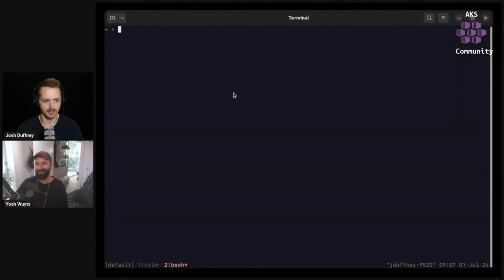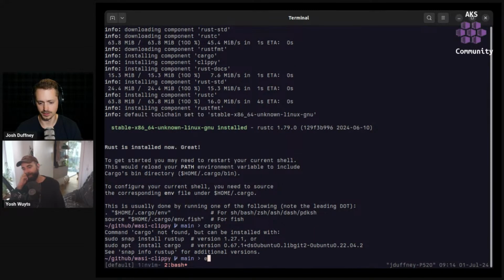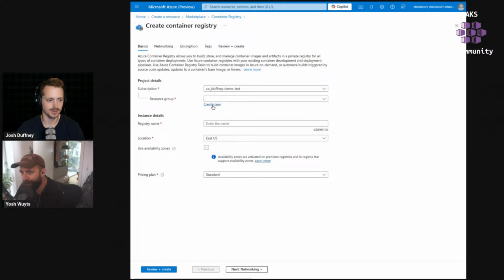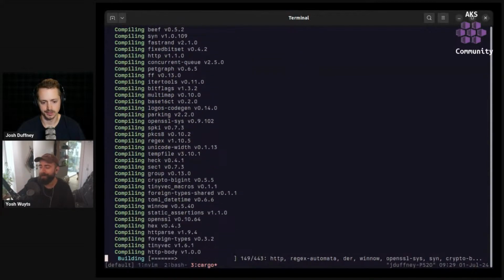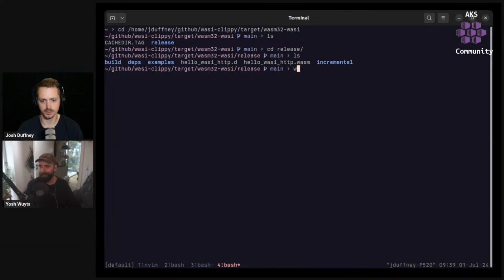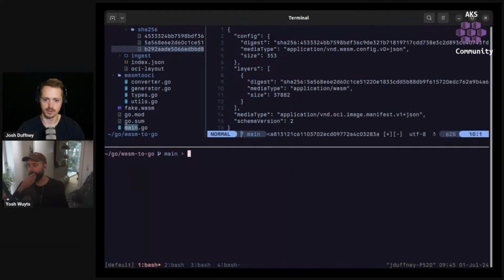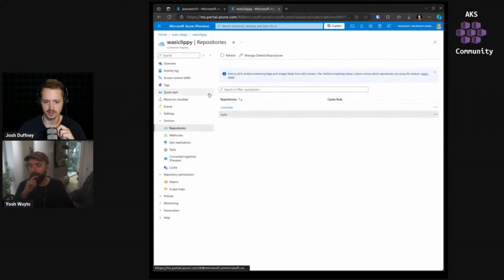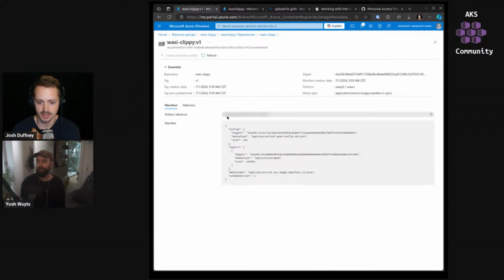WebAssembly - Episode 8